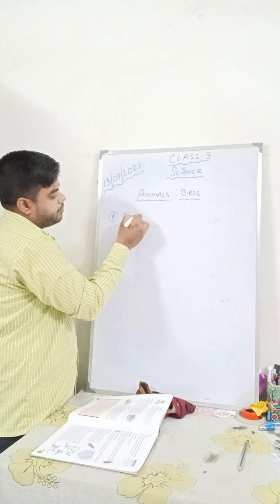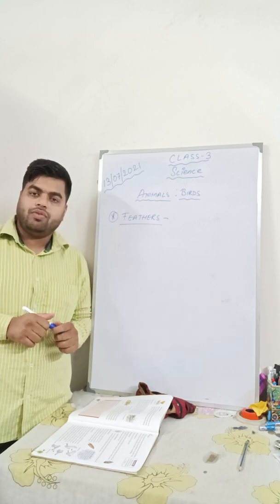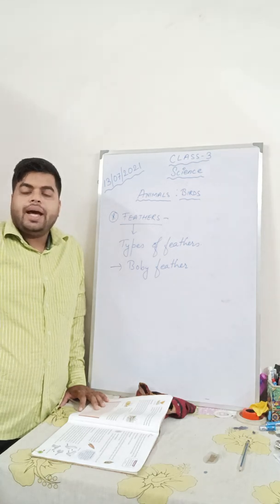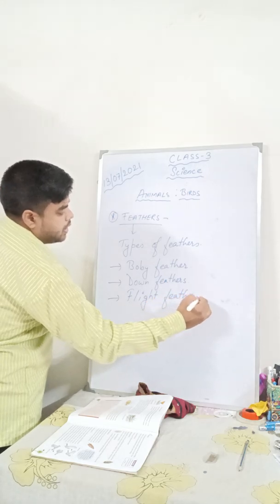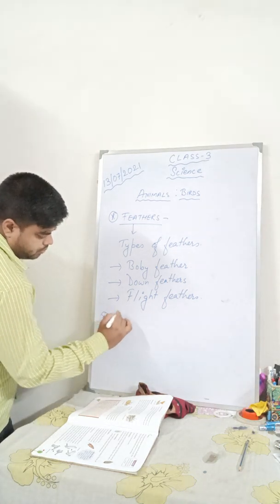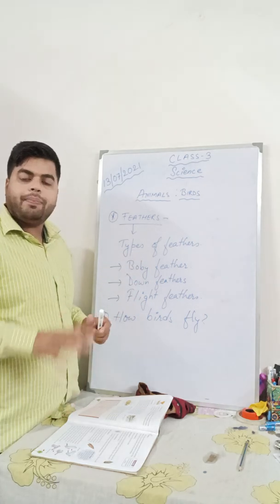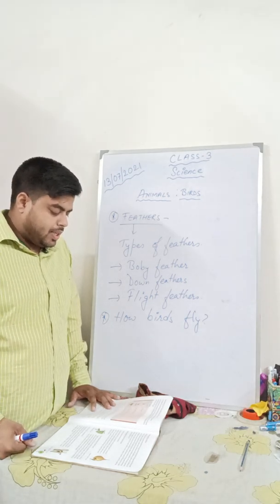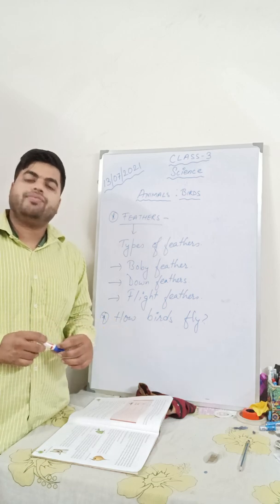July 13, 2021